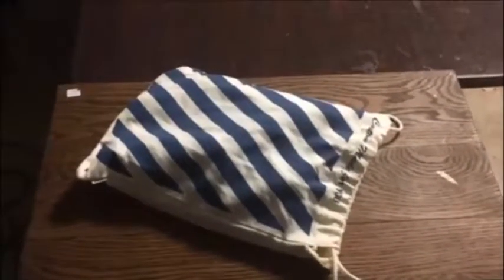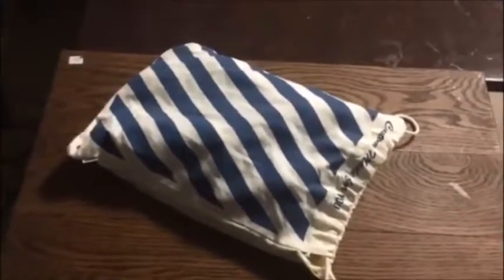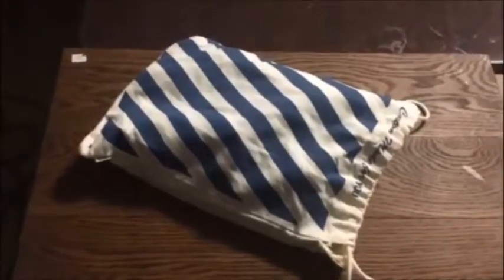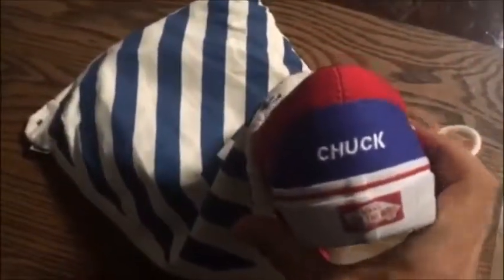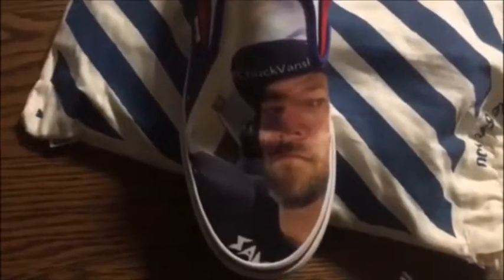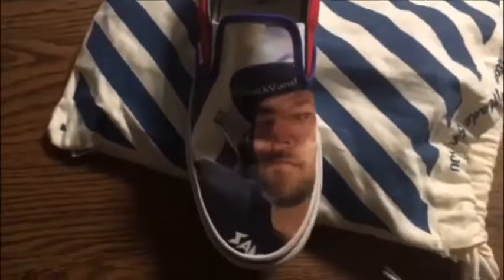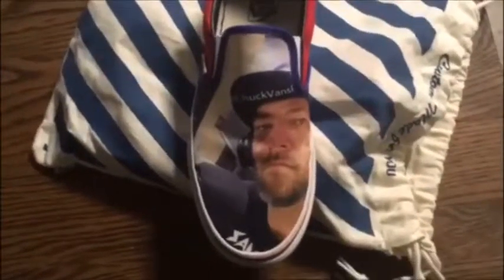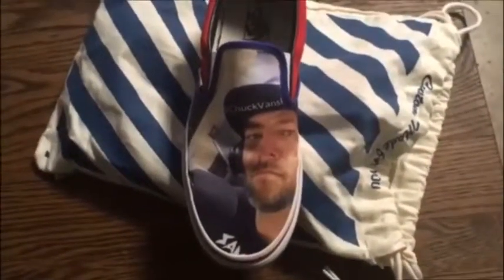Episode 14 Sneaker Review: Vans Custom "Chuck Vans" Slip On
As heard on episode 14 of the Chuck Vans Radio Podcast. My review of the Vans Custom Slip On from my collection that features the printed photo option.

Follow the show on Twitter: @CVRadioPodcast